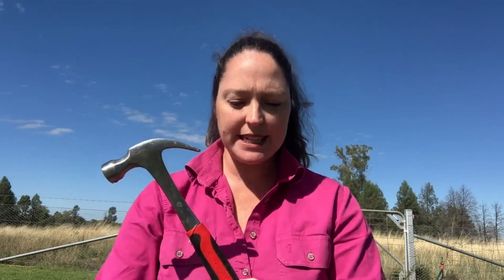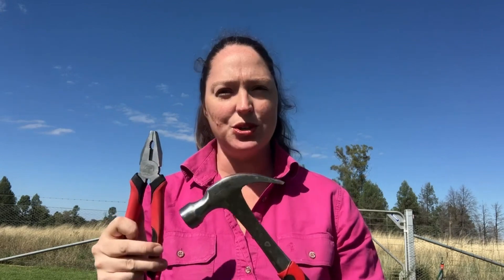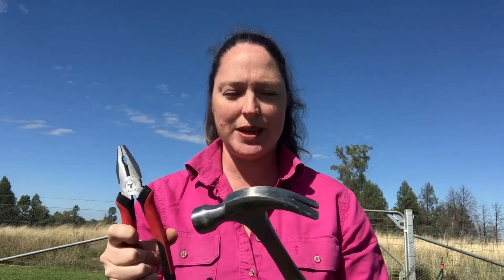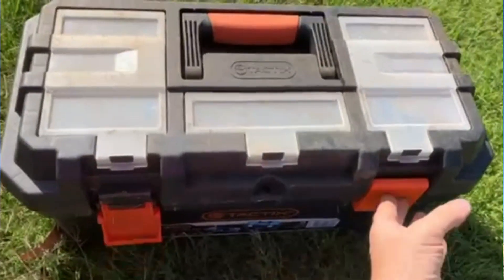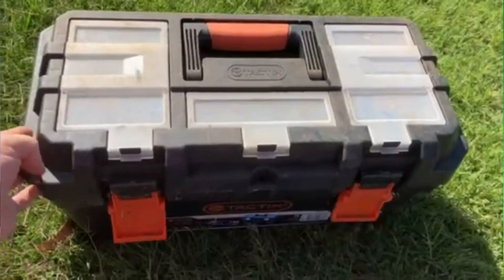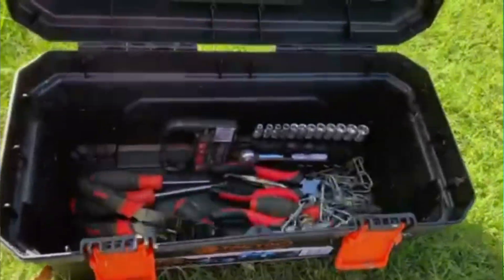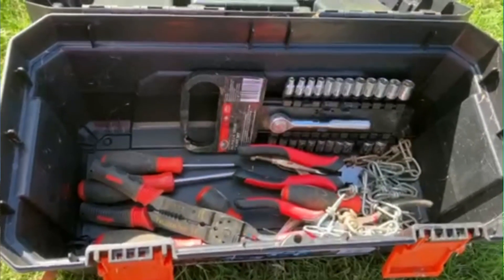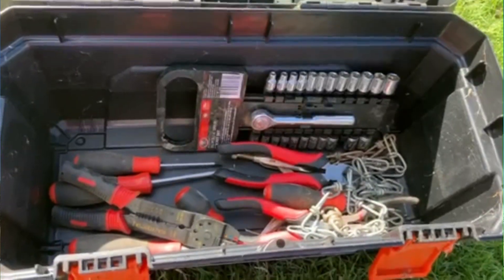What's in my toolbox? The Rural Mum Toolbox chat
Katja Williams - The Rural Mum – What are the basics of a farmers wife’s tool kit? Lets have a look at what is in my rural mum tool kit. What do you have in your household and garden tool kits?

We are not offering expert or legal advice, nor are we recommending these tips and tricks be implemented by you on your property/farm. These tips have come from our own experiences. Please seek your own legal advice from your/ a official advisory during consultation.